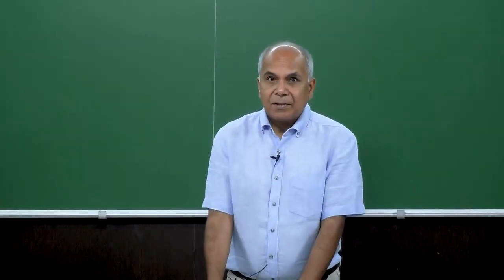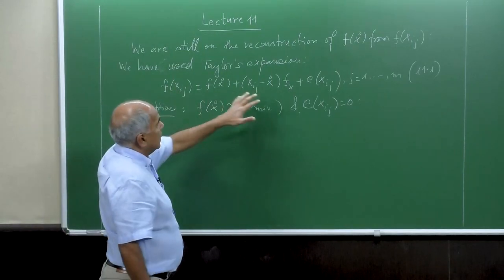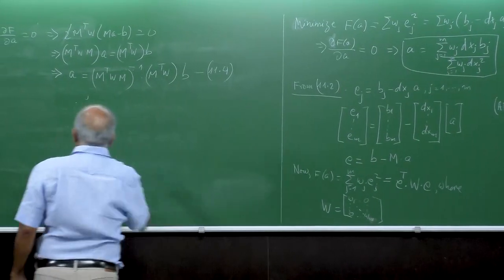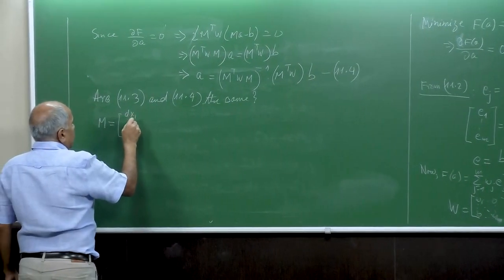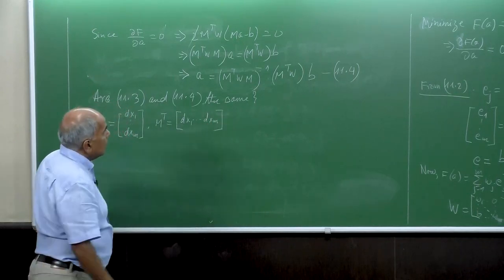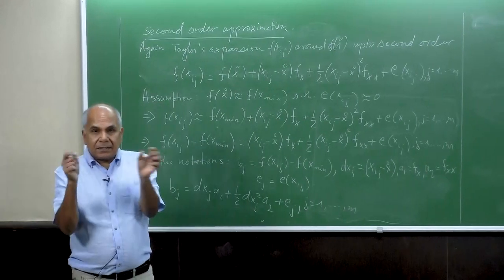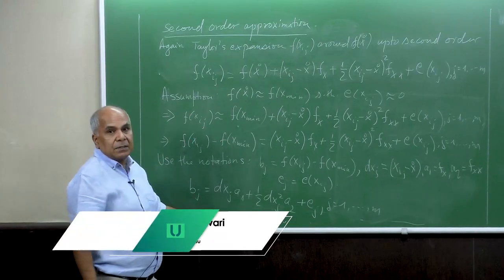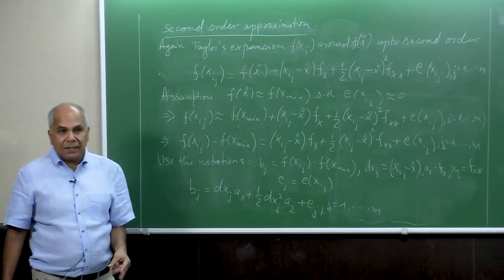Reconstruction of a function by meshfree method part III